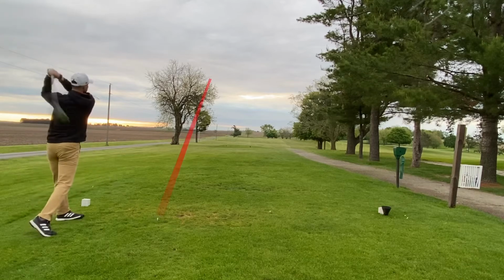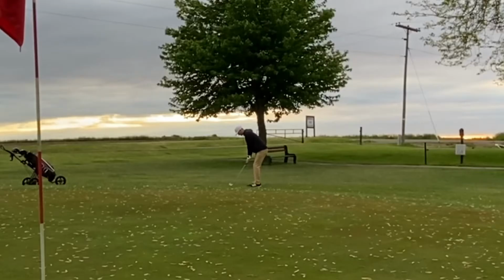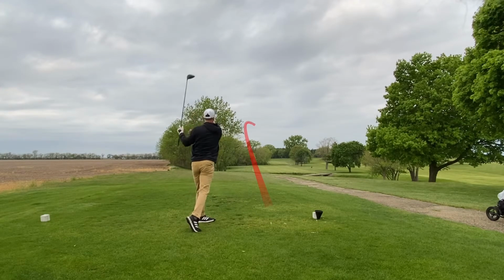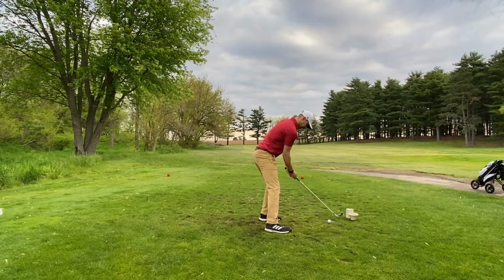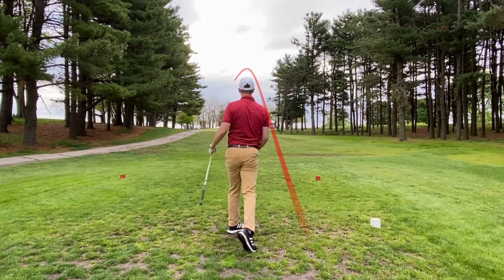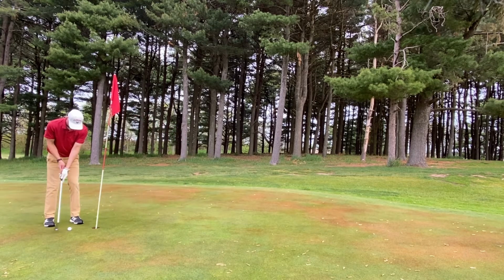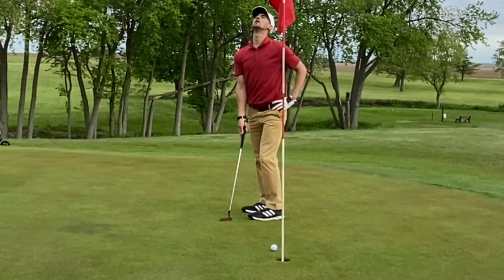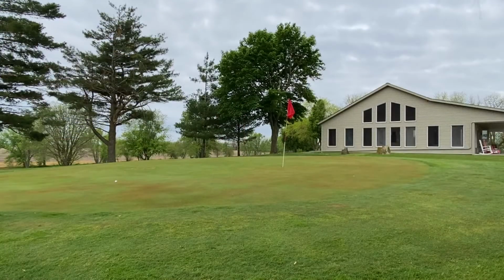Course Vlog S1:E2 Horrible Hybrids, Three Putts, & Trying To BREAK 50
It's my second time out at Bluegrass creek golf course and today I'm going to attempt to break 50.  Every day is all about getting at least 1% better and having fun while you do it:)

Timestamps:
0:00 Intro
0:15 Hole 1
0:51 Hole 2
1:27 Hole 3
1:58 Hole 4
2:10 Hole 5
2:35 Hole 6
3:01 Hole 7
3:33 Hole 8
4:09 Hole 9
4:28 Closing Thoughts
My Equipment:
Driving Tees
Iron Tees
Ball
Clubs and Bag